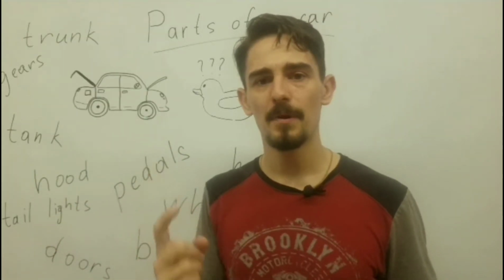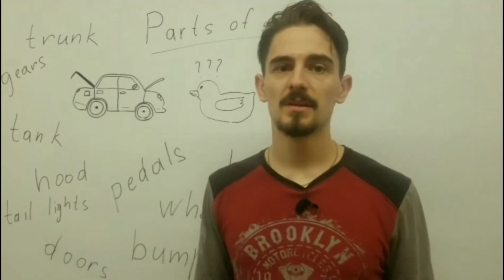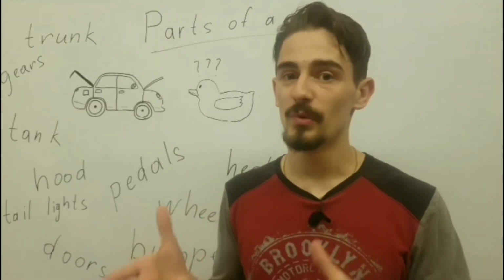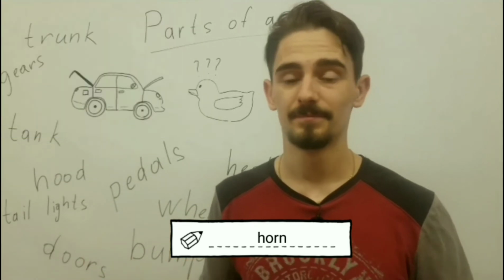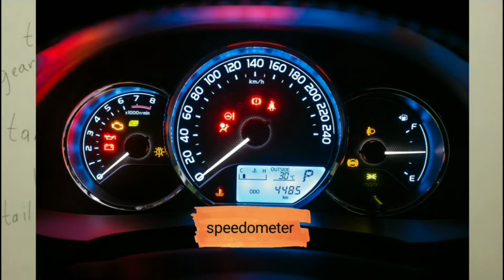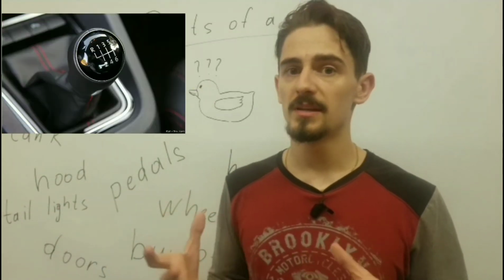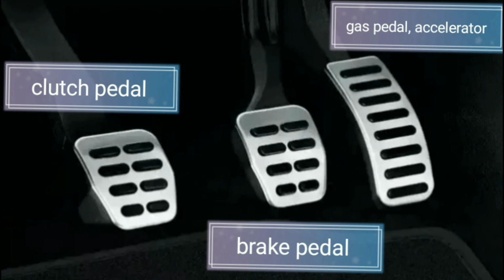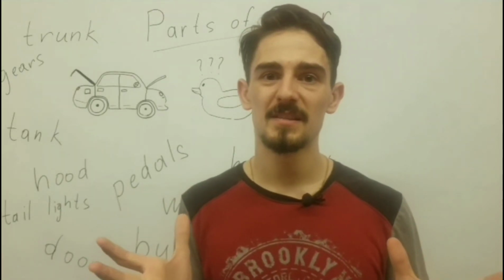What are the parts of a car in English - Learn parts of cars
English car vocabulary. If you wanted to know parts of a car in English - check it out. Most important words to keep a conversation about cars in english.